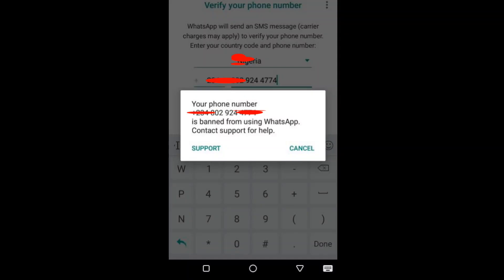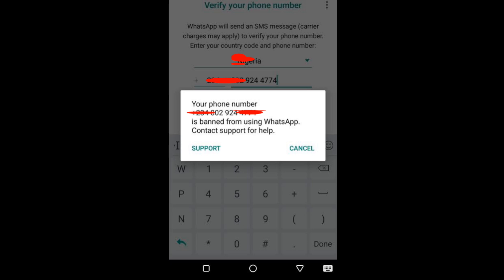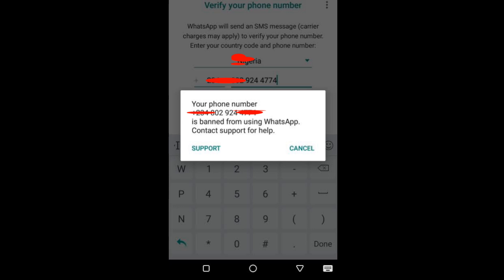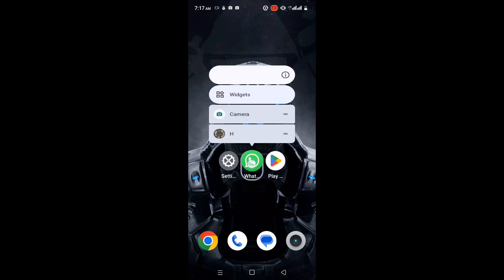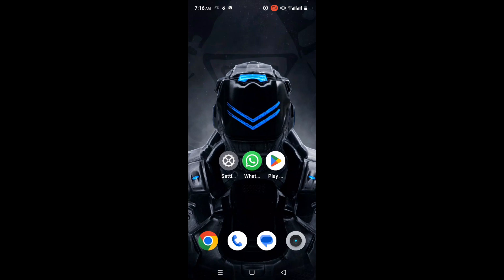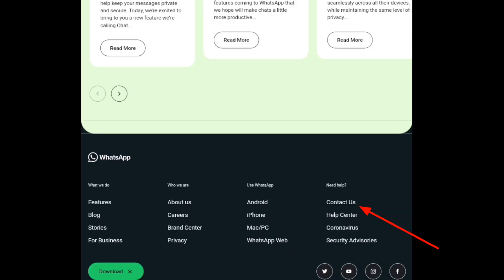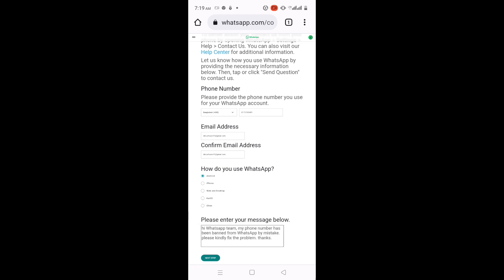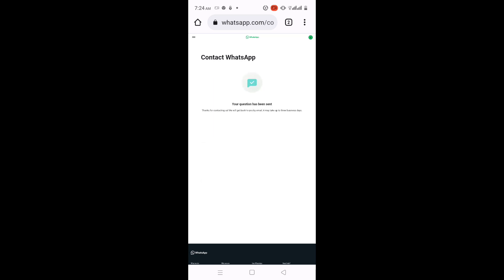Whatsapp banned my number solution | Your phone number is banned from using WhatsApp Fix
How to fix Whatsapp banned phone number. "Your phone number is banned from using WhatsApp, Contact support for help"

                          ▬ 🔎 𝐇𝐚𝐬𝐡𝐓𝐚𝐠𝐬 ▬

How to lock WhatsApp without installing any App | Whatsapp lock feature

How to send Unlimited Message at once on Whatsapp | Whatsapp tricks

why Instagram not working today | Instagram app crashing | Instagram bug problem today fix

Instagram not working today | why Instagram not opening today | Instagram Bug problem

Whatsapp banned my number solution 2023 | Your phone number is banned from using WhatsApp Fix

Why Whatsapp banned account? How to fix Whatsapp temporary banned account

Fix Facebook login problem | Facebook not working | Facebook not opening

How to fix page isn't available right now | Facebook login problem

Is Your Telegram Folder Missing in Android? Discover the Secret Fix!

invite collaborate not showing Instagram 2023 | How to fix invite collaborate option not showing

Fix messenger app problem | Facebook messenger app issue 2023 | Messenger not opening/not working

switch to Instagram lite | Fix switch to Instagram lite problem | switch to Instagram lite problem

How to fix Whatsapp temporary banned problem | Whatsapp ban

auto call recording settings in oppo phone | oppo call recording settings

The following content is not available on this app | YouTube vanced not working | vanced

Fix Whatsapp voice message issue 2023 | Beep sound Whatsapp voice message

fix the DF DFERH 01 Google Play Store error on Android

How to Fix Google Play Store Error DF DFERH 01 | Error retrieving information from server

telegram mdisk.me not working, why? | mdisk.me site not opening

How to fix google play game sign in problem | crashing problem | not profile loading problem

how to deactivate messenger if deactivate option not showing

Facebook Messenger not opening? Here's what to do!

Uncover the Secret to Accessing the On-Screen Keyboard in Windows 10!

KineMaster not opening problem in Android 12 | fix if KineMaster close automatically

How to solve clear all problem on realme Mobile